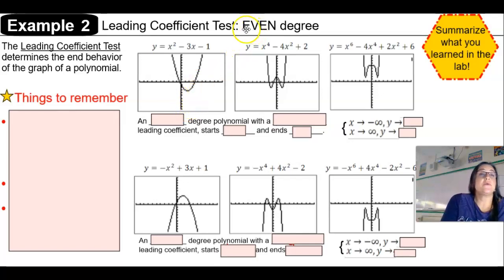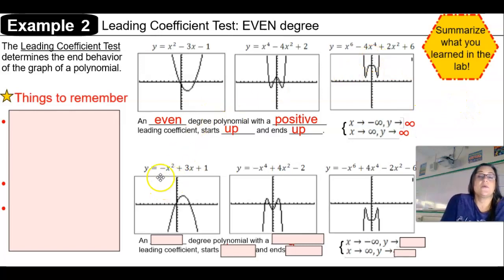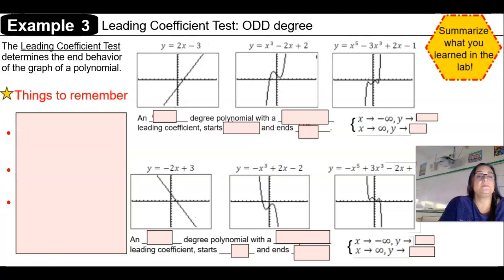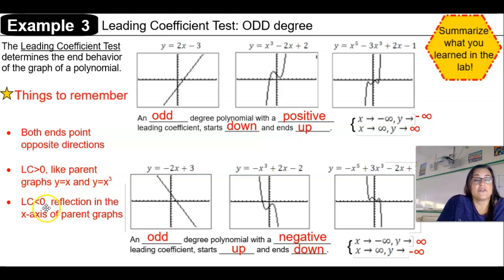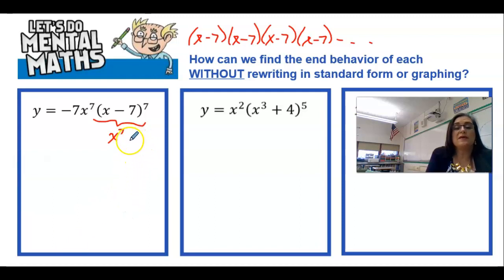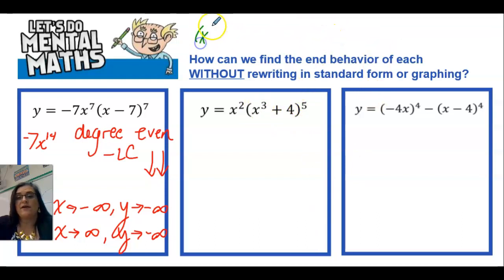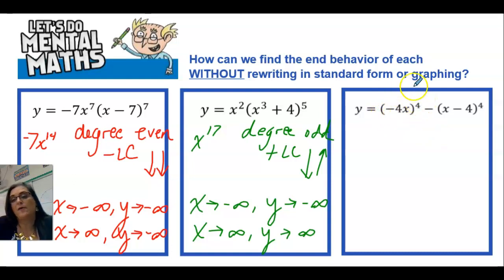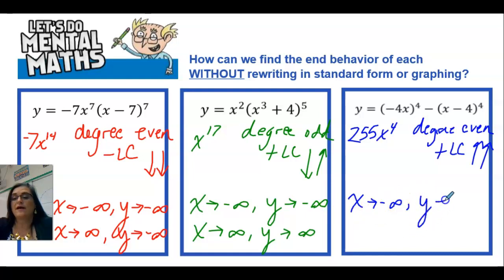U3L1 Ex. 2-3 The Leading Coefficient Test